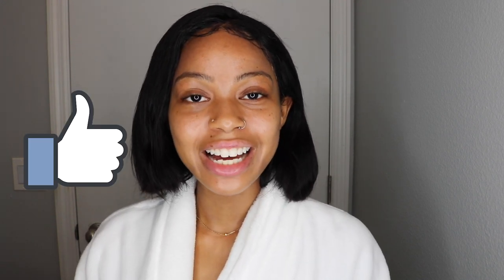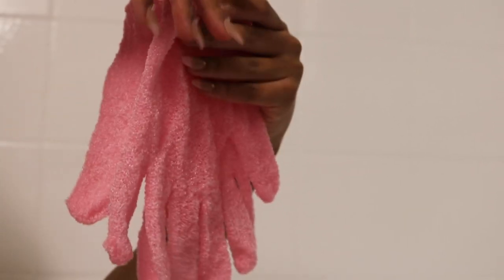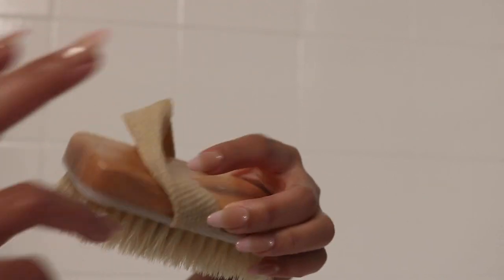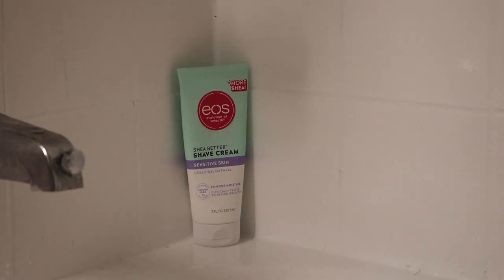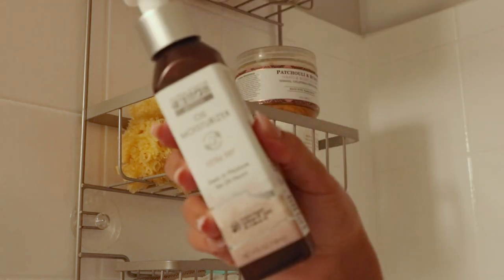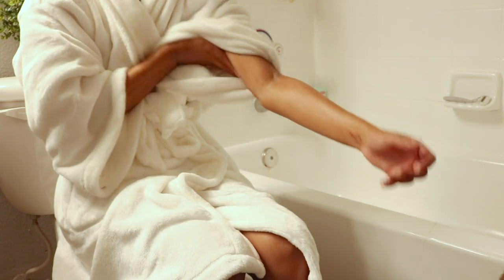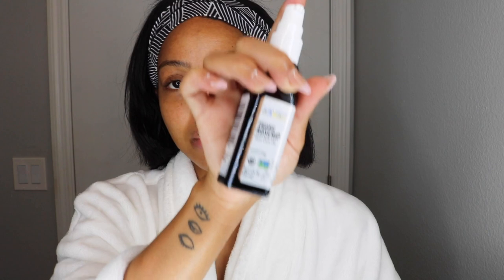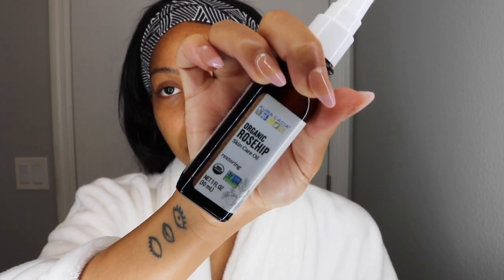MY BABY SOFT BODY ROUTINE & GLASS SKIN!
Here is my baby soft body routine & Glass skincare routine! Thank you so much for 6k, i love yall!

✰ PRODUCTS MENTIONED↓
Cera Ve Cleanser
Flamingo Women's Razor Set
Raw Sugar Body Wash
Rosehip oil
ecoLove Moisturizing Body Wash
Aura Cacia Bodi Extra Dry Skin Oil Moisturizer
EOS Shea Better Shaving Cream
Grapeseed Oil
Derma E Antiwrinkle Toner

Date night shower routine | Feminine hygiene tips, how to smell good, & soft skin.

My feminine must haves, Youtube essentials, My favorite business books, & more! ⬇️

You'll also have the opportunity to submit questions for my next advice video.